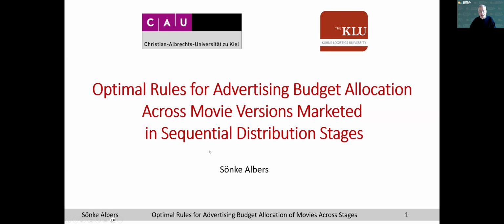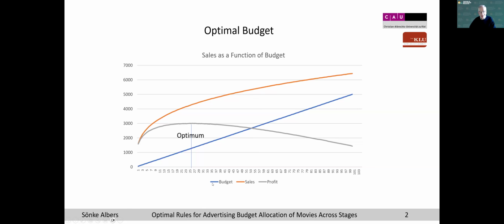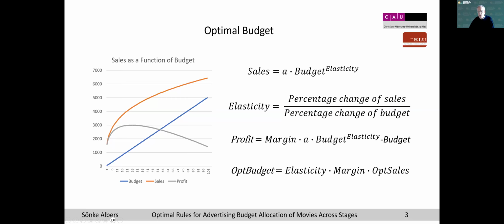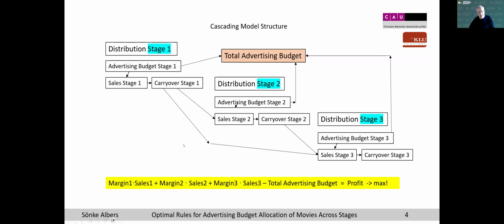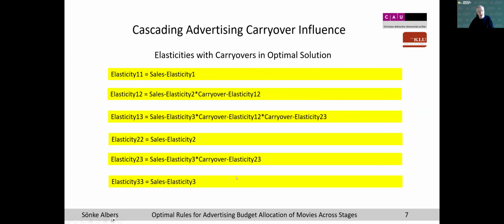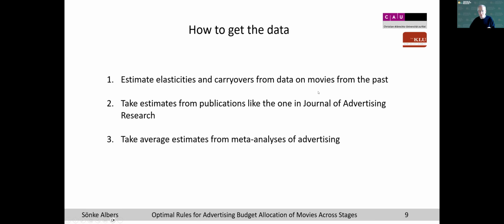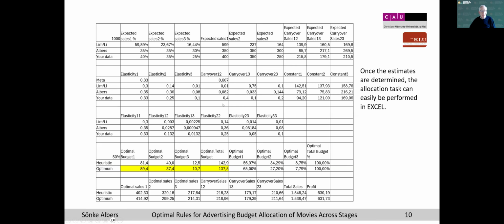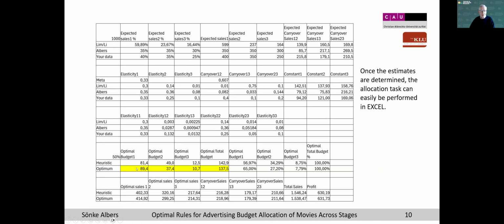JAR Insights Studio: Optimal Rules for Advertising Budget Allocation Across Sequential Distribution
Originally aired on April 8, 2026, this Journal of Advertising Research (JAR) Insights Studio brings together researchers from across the globe to present pioneering work on some of the most pressing issues facing the advertising industry today. This video features the first segment of the session.

Sönke Albers, Professor of Marketing and Innovation at Kühne Logistics University, presents new research on how to optimally allocate advertising budgets across a movie's sequential distribution stages, from theatrical release through digital. His corrected allocation rule, which weights both advertising elasticity and expected channel revenue, can improve profit by more than 20% over commonly used approaches. The model also extends to books, games, and omnichannel retail.